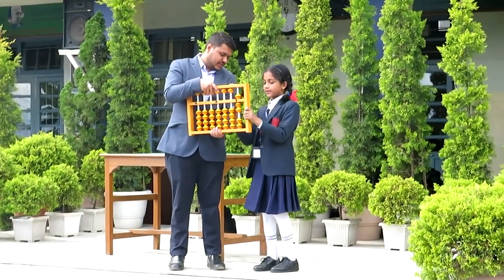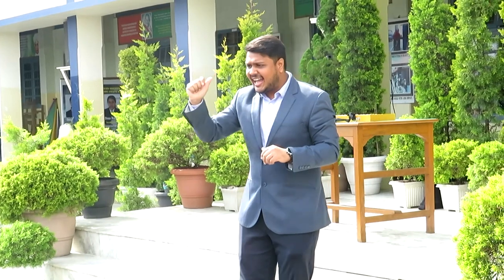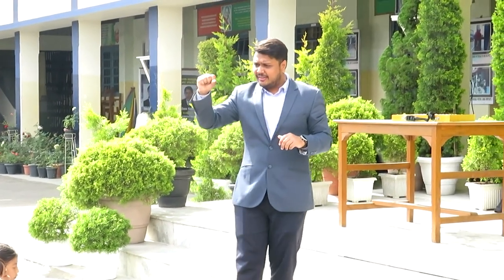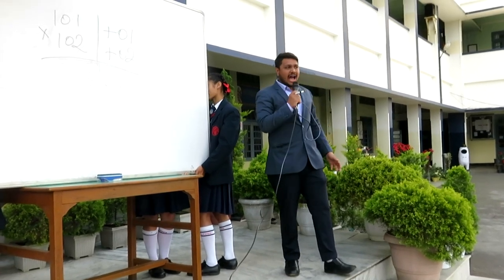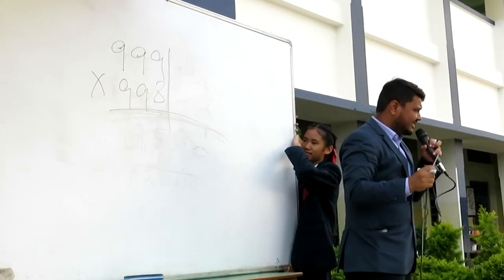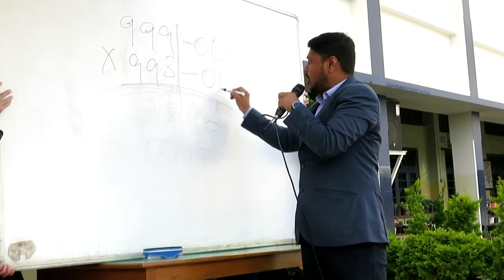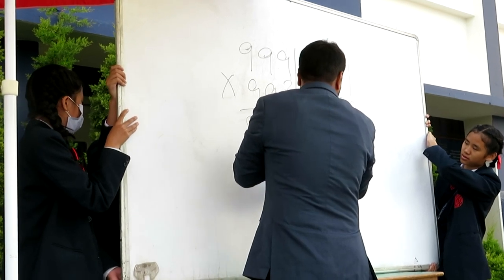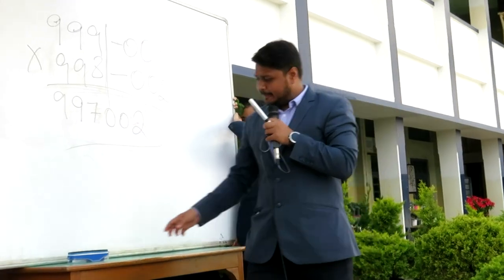Introduction to Abacus and Vedic Math.